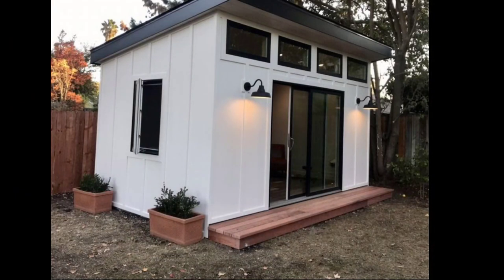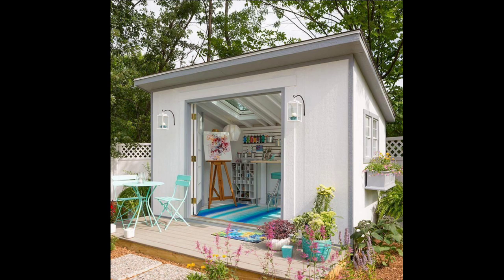BIG NEWS!!! Fluid Art Auction Preview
Join me for my very first live auction here on Youtube Sunday, March 19, 2023 at 5pm EST. This is a preview of the art that will be available for bidding. It will feature 30+ pieces of art... some of which has never been seen! Bids start as low as $20. Below is some additional details regarding the auction:

- The buyer will pay for the shipping (not included in the auction price).
- The buyer will receive an invoice for purchase. All invoices are due within 48 hours of live auctions end.
- A winning bid means you will follow through with your commitment to purchase that piece of art.

I truly appreciate your support in watching my videos along with all of the amazing comments and emails. I am excited to share another piece of me with you through this auction.

DO EVERYTHING WITH LOVE! See you Sunday,  March 19, 2023 at 5pm EST.